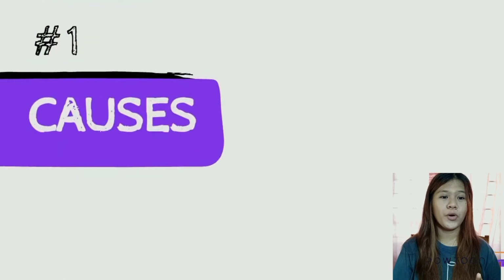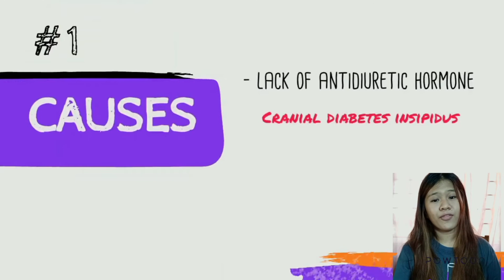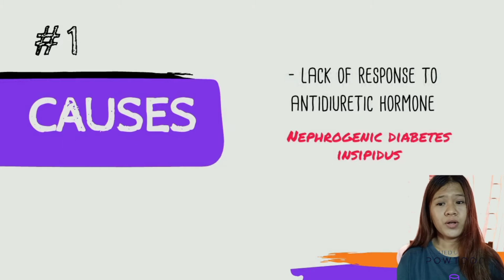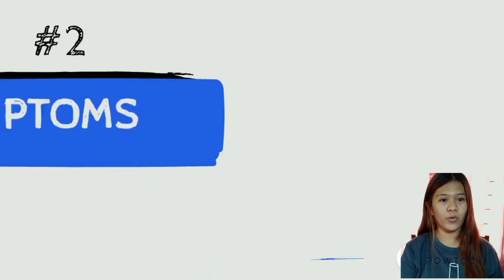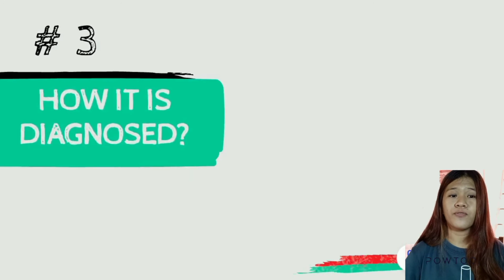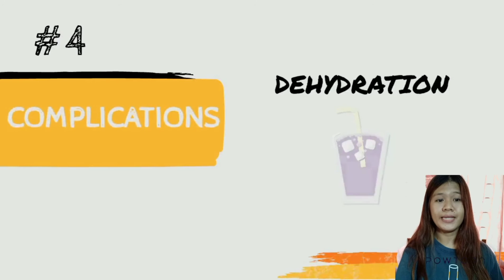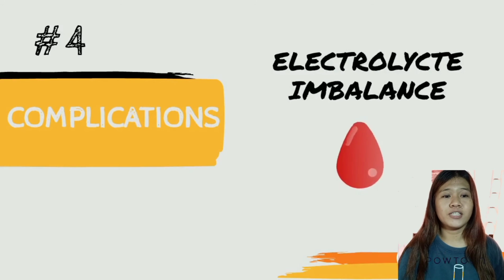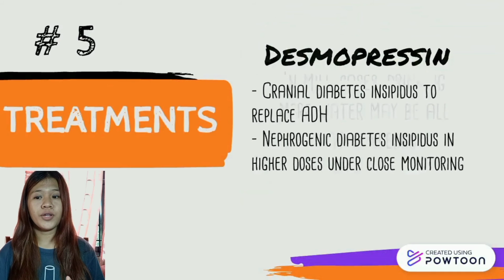5 Things You Should Know About Diabetes Insipidus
Diabetes insipidus is a lack of antidiuretic hormone (ADH) or a lack of response to ADH.

Cranial diabetes insipidus is when the hypothalamus does not produce ADH for the pituitary gland to secrete. Nephrogenic diabetes insipidus is when the collecting ducts of the kidneys do not respond to ADH.